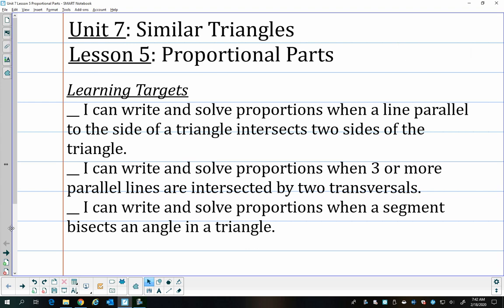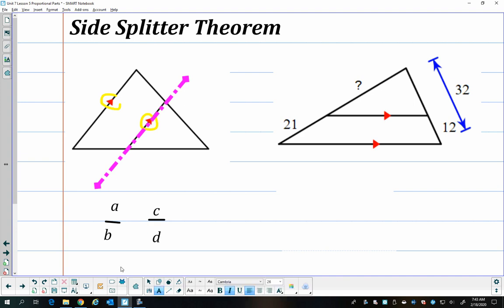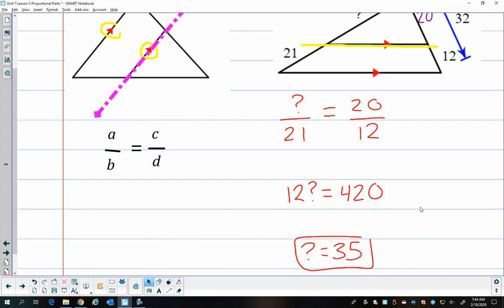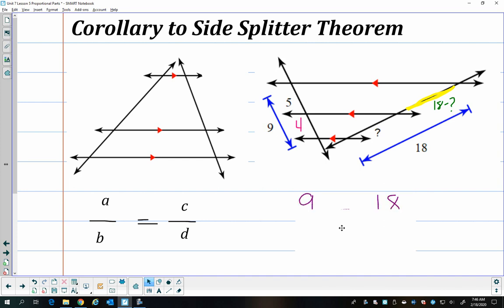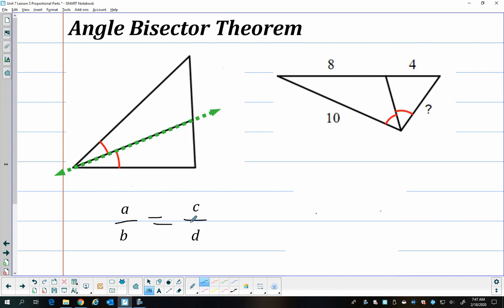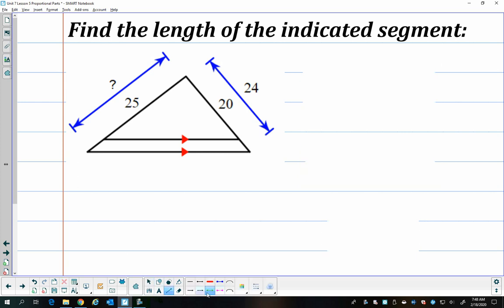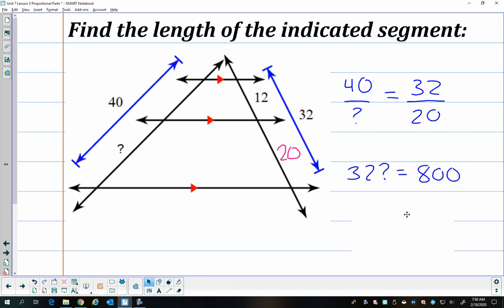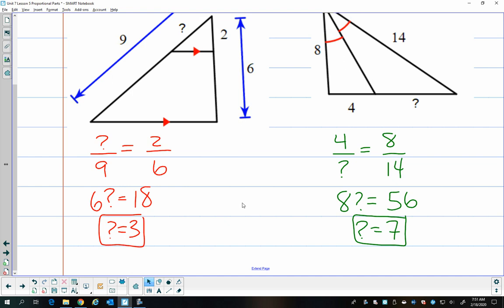Unit 7 Lesson 5 Proportional Parts